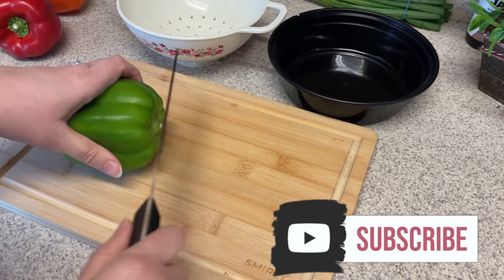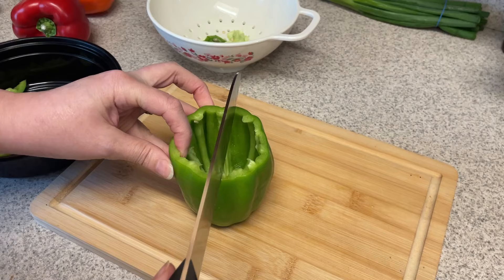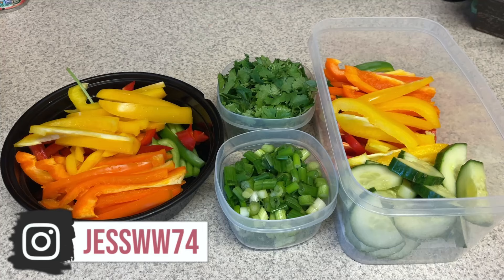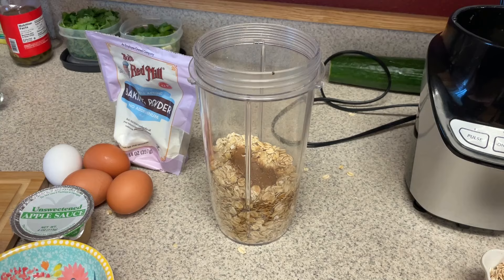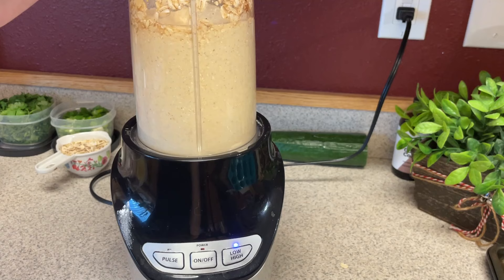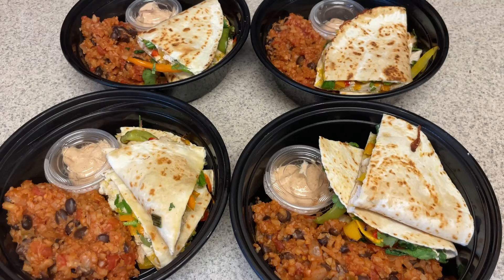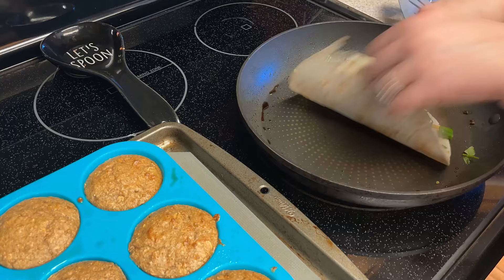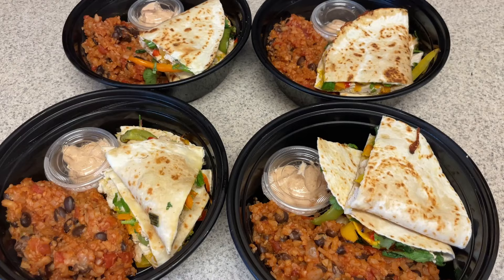Weekly Meal Prep for WEIGHT LOSS | Apple Oat Muffins, Chicken Quesadillas | WW (Weight Watchers)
Weekly Meal Prep for WEIGHT LOSS | Apple Oat Muffins, Chicken Quesadillas, Copycat Taco Bell Sauce | WW Personal Points (Weight Watchers)

Hi guys!  This is my meal prep for weight loss for another week on ww - with calories and ww personal points in video.

A little about me!  I am on a goal to lose 80 more pounds and want to do it in a realistic, sustainable way. Currently, I am counting calories for a calorie deficit and weighing/measuring my food.  If you are new to my channel, I share meal preps, hauls, what i eat vlogs, recipes and more!